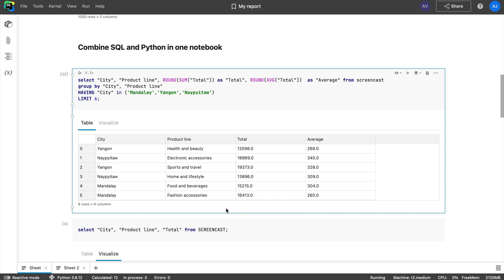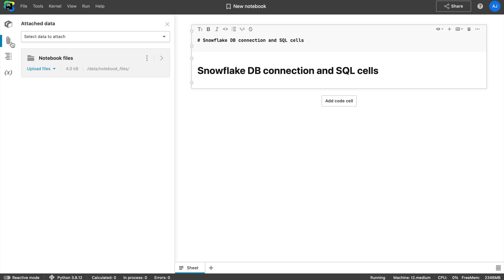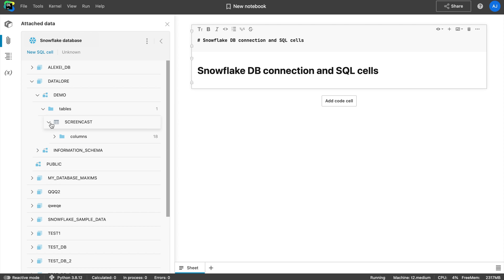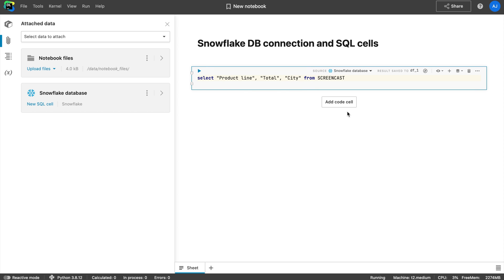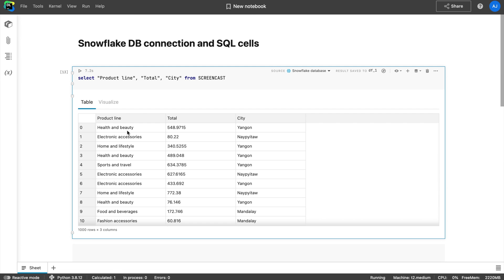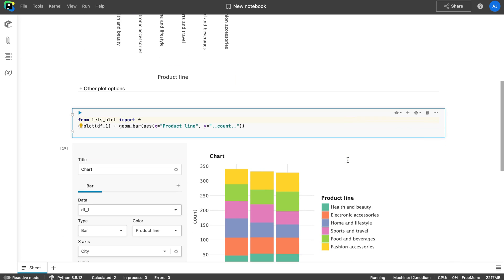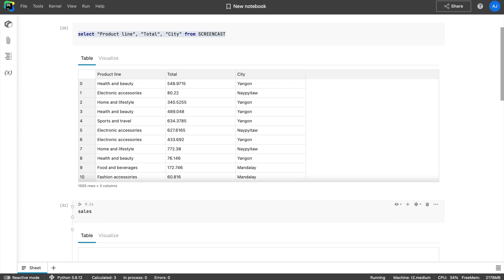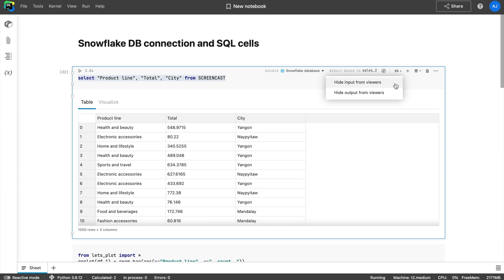5 tips for using SQL cells in Datalore – a data science notebook platform by JetBrains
With native SQL cells you can query your database connections right inside the Datalore's editor. The query result is automatically transferred to a pandas DataFrame and you can continue your work in Python.

Datalore is a data science notebook platform. It is available in a managed cloud for personal use on the Community and Professional plans, or as a privately hosted service for companies on the Enterprise plan.